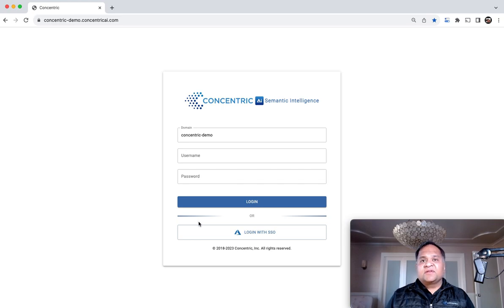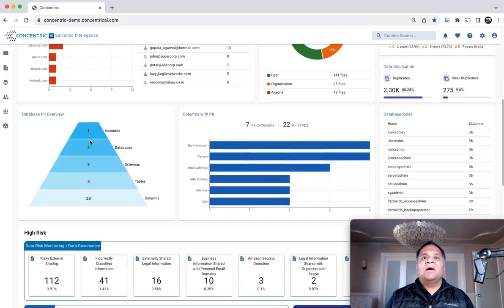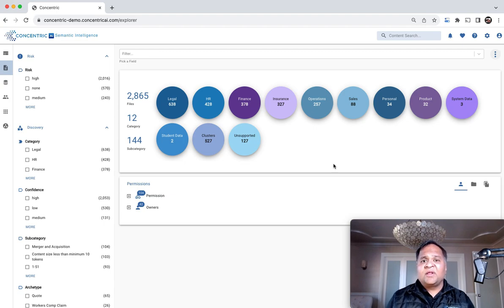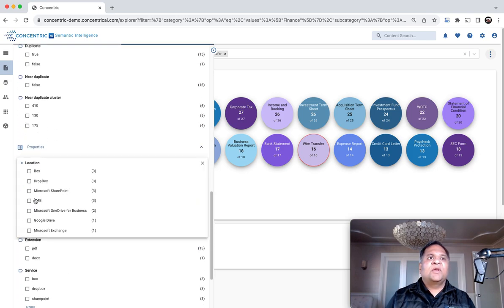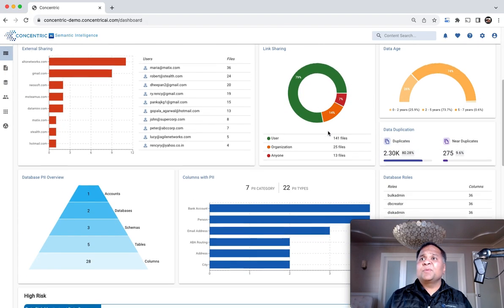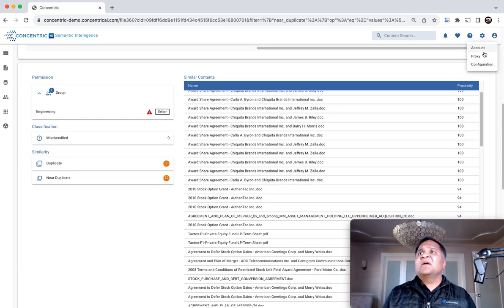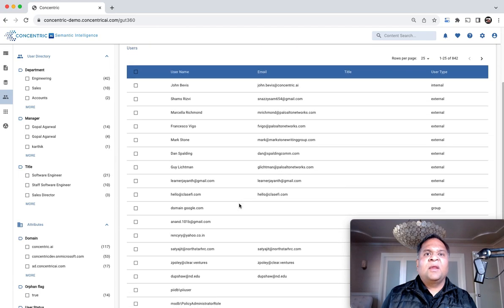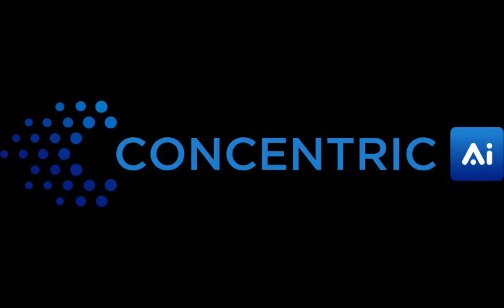Concentric AI Semantic Intelligence DSPM Demo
Product demo for Concentric AI's Data Security Posture Management solution.